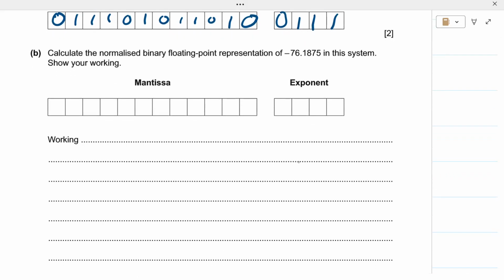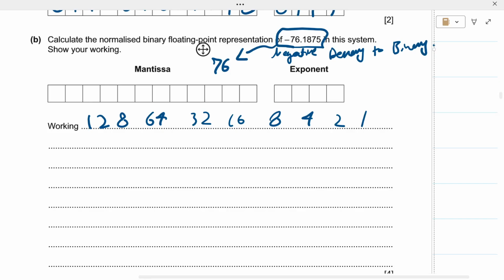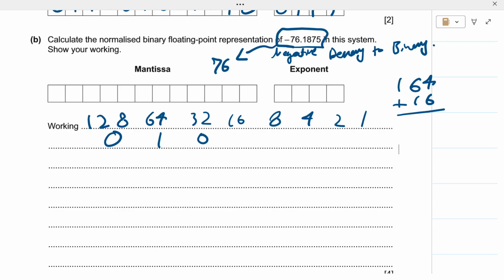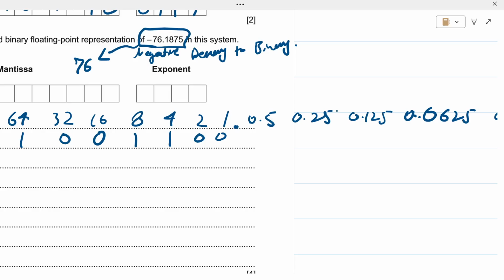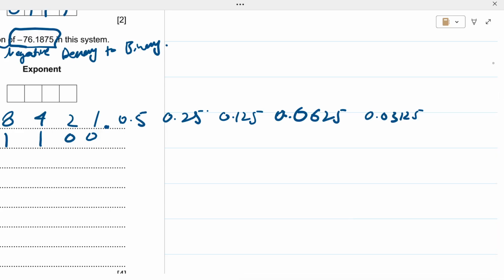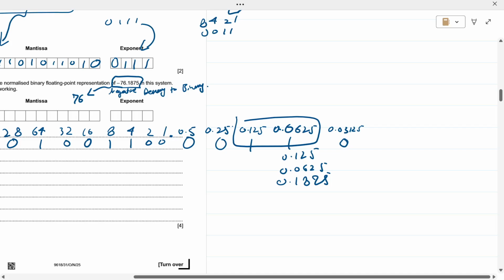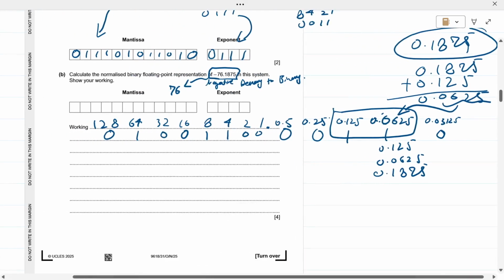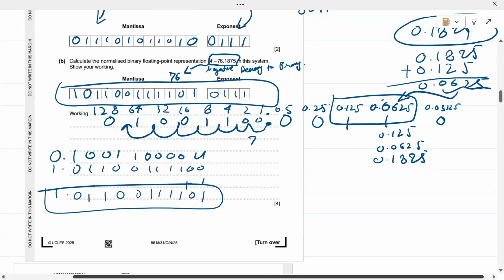P3 Floating Point Representation Topical Past Papers Part #6 Computer Science 9618 O/N/25/31